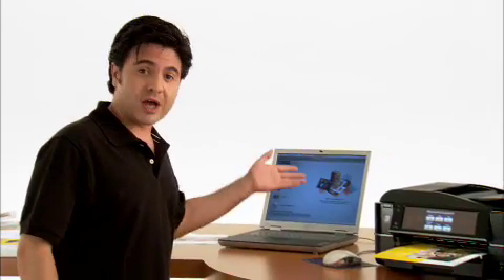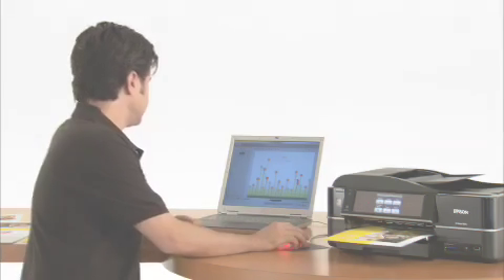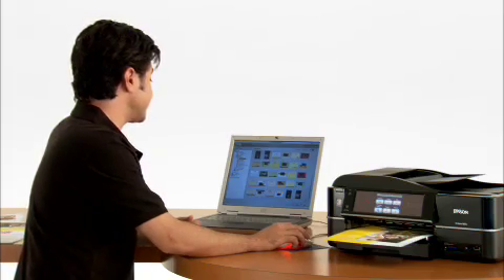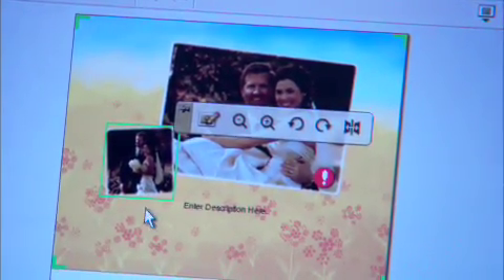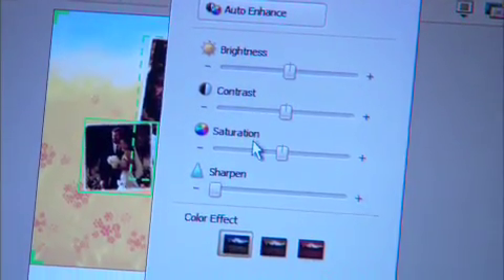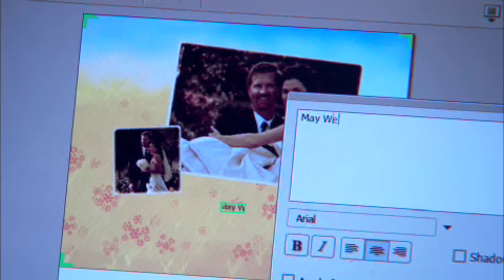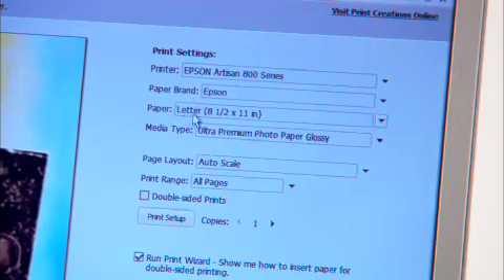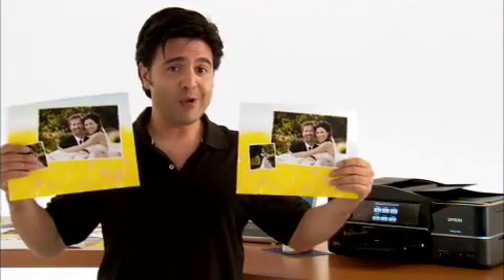Epson ArcSoft | Getting Creative with Templates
Get creative with ArcSoft Print Creations software templates! Watch the video to find out more.